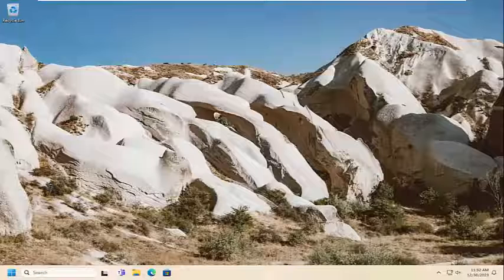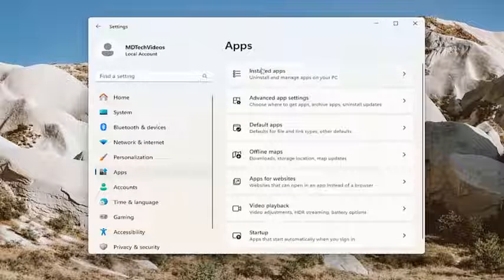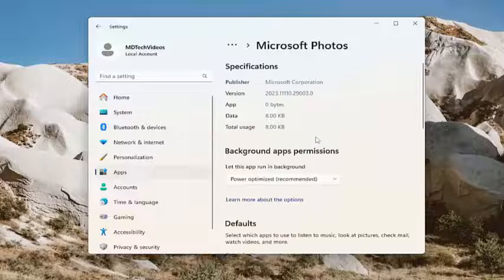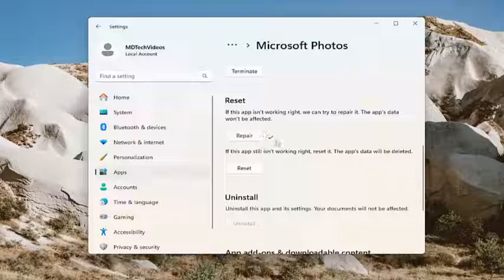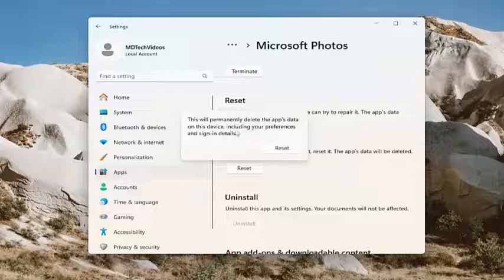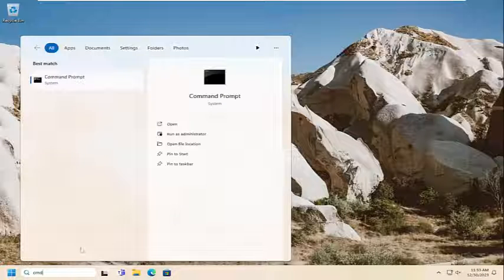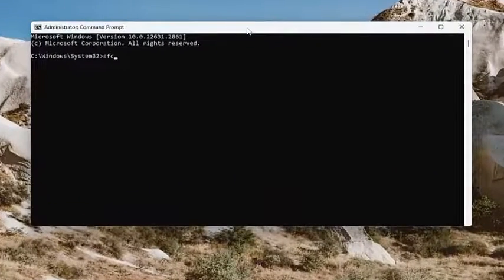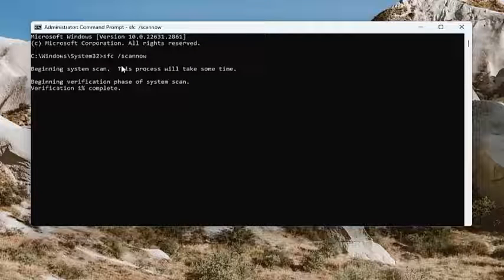How to Fix Windows Shell Infrastructure Host High CPU and Memory Usage 89%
What does Shell Infrastructure Host high CPU do on your Windows? Some people find the Shell Infrastructure Host high CPU has high CPU usage on Windows, which usually means something wrong happens and you need to check and fix it.

If Shell Infrastructure Host or Sihost.exe uses high Power, CPU and Memory on Windows 11/10 PC, you can follow these suggestions to resolve the issue. At times, this service or process may consume more resources than usual on your computer due to some internal reasons. If so, it is recommended to go through these troubleshooting suggestions to fix the problem.

Issues addressed in this tutorial:
how to fix shell infrastructure host high cpu in windows